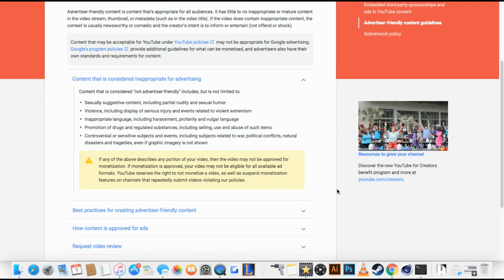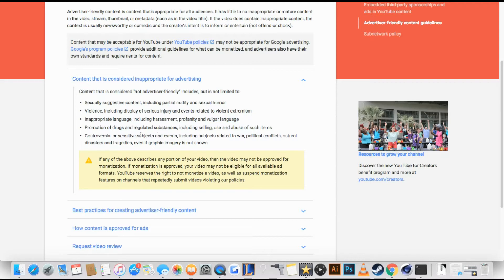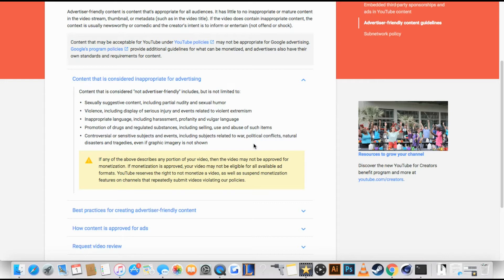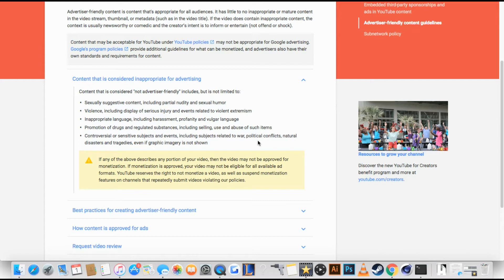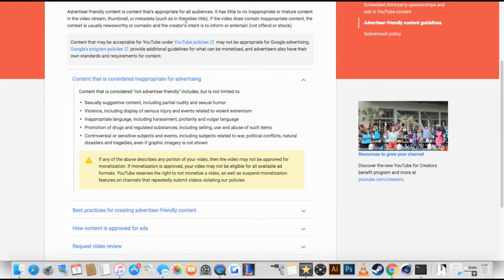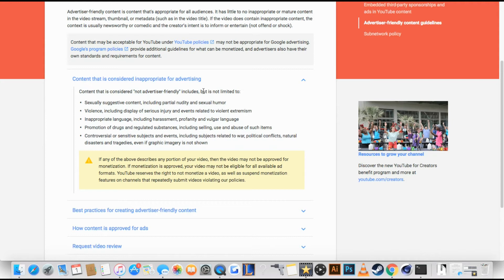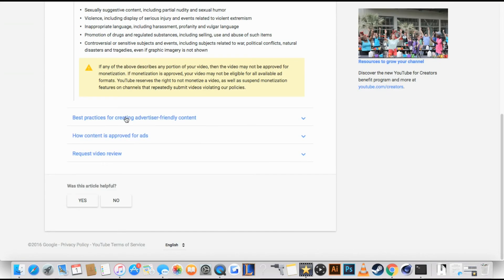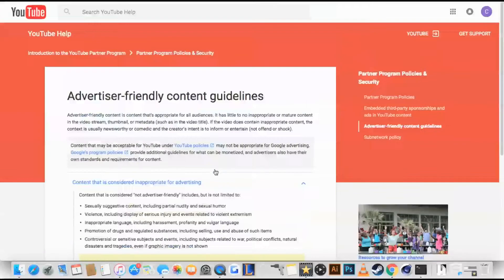WE CAN'T SWEAR ANYMORE ? - NEW YOUTUBE GUIDELINES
WE CANT F*CKING SWEAR ANYMORE ! RIP HARAMBE
ps i was recording while pooping in my toilet .